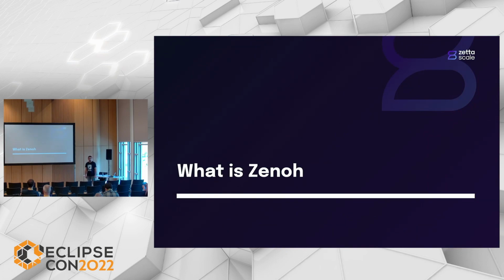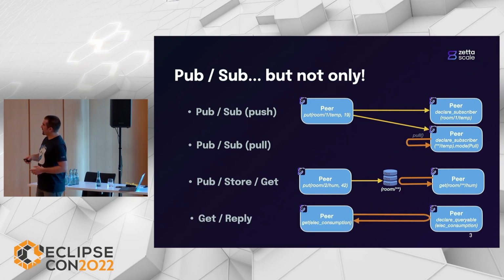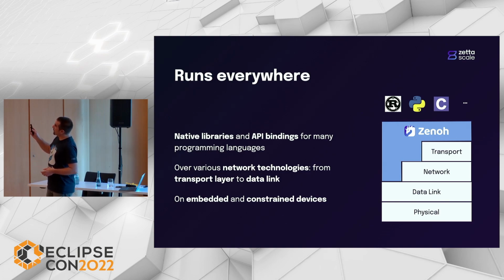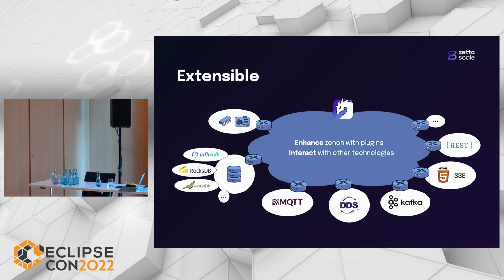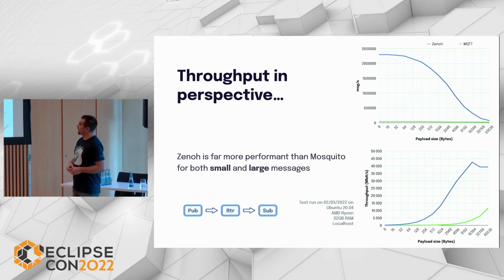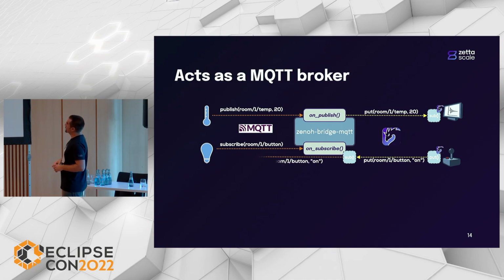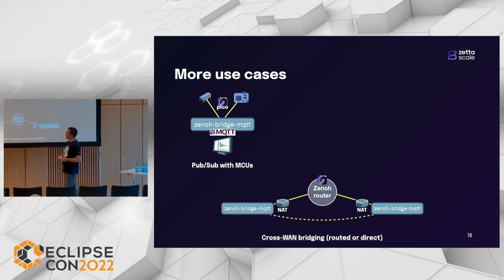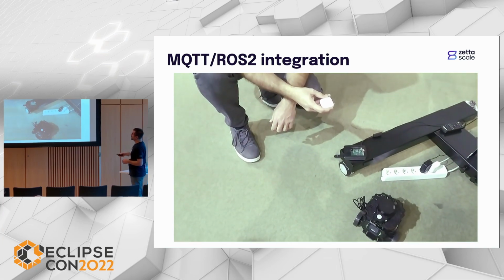Route and store MQTT messages anywhere with Eclipse Zenoh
Presented by Julien Enoch (ZettaScale Technology SARL) at EclipseCon 2022.

Eclipse Zenoh is a communication middleware designed to work across communication technologies, such as Ethernet, TSN, WiFi, Serial, OpenThreadX and BLE. It can operate at different geographical scales such as LAN, MAN and WAN, and in various topology configurations such as peer-to-peer, mesh, brokered and routed. Zenoh also provides a plugin mechanism to integrate with other middlewares like MQTT, DDS and HTTP, as well as to integrate with many storage technologies like InfluxDB, RocksDB, and MariaDB.

After a lightning overview of Zenoh, we’ll introduce Zenoh’s MQTT plugin, which enables transparent bridging of MQTT over Zenoh. We will then “live-demonstrate" how to leverage Zenoh to enable MQTT use cases like:

Routing MQTT from the device to the Edge and to the Cloud
Bridging 2 distinct MQTT systems across the Internet, with NAT traversal
Pub/sub to MQTT via the Zenoh REST API
MQTT-ROS2 (robot) communication
MQTT record/replay with InfluxDB as a storage